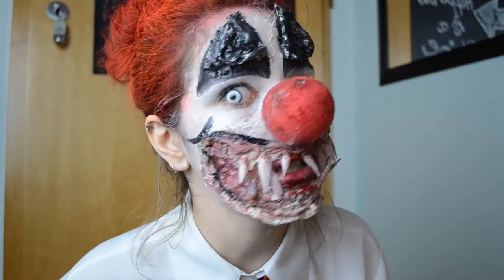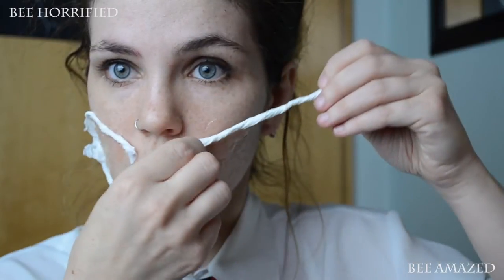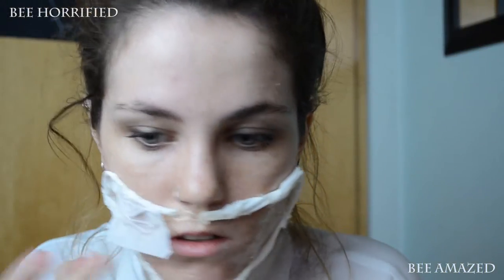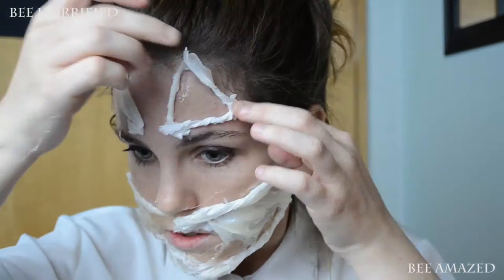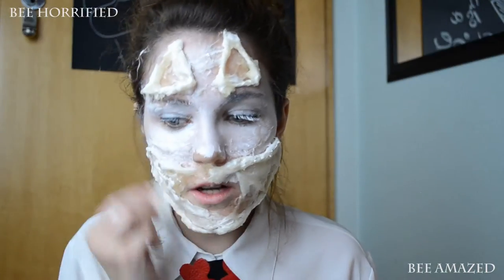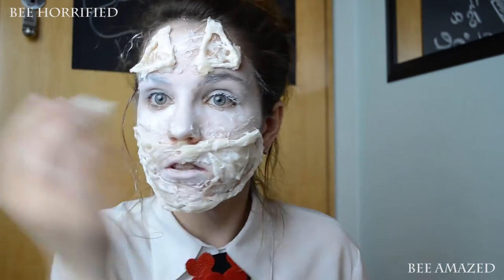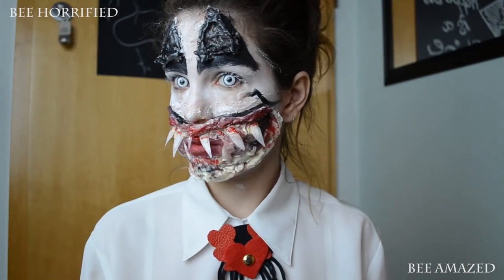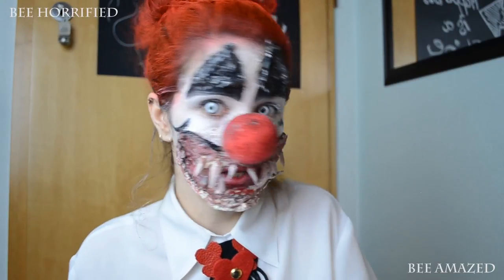Evil Clown | Bee Horrified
This is my creepy clown that I did 3 years ago for halloween hope you like it

here is the original recipe from beautyby brig for the gel (she is awesome)

Products
Gel
tissues
powder
white, black, nude and red facepaint ( or red lipstick)
fake nails
liquid latex
red hairspray
clown nose

| Bees Links|